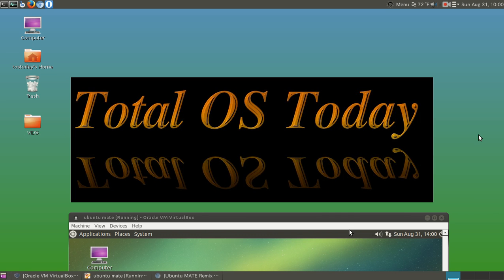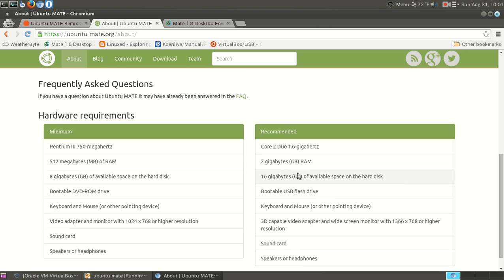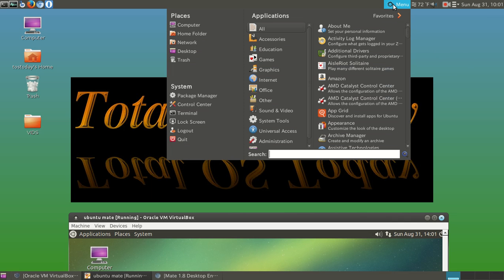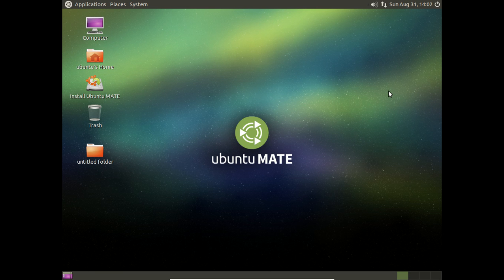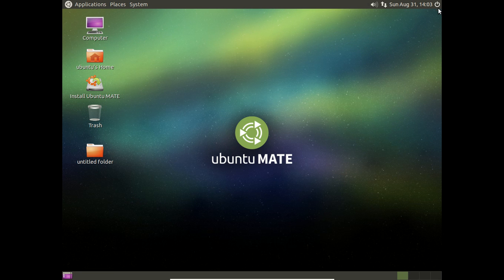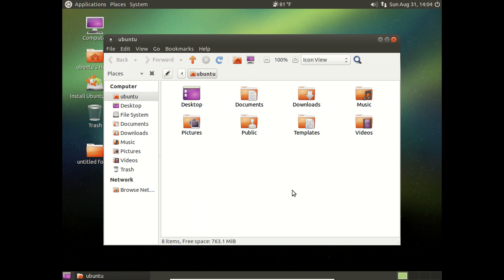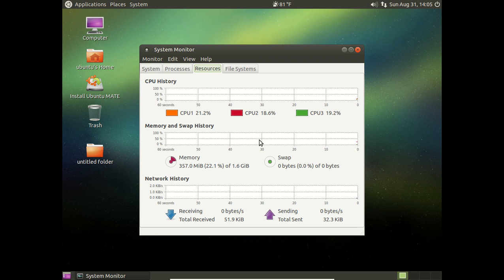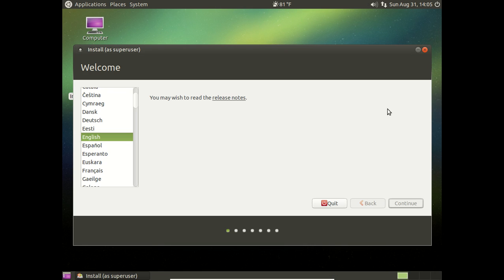Ubuntu Mate Review - I told you so!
I wonder why MATE is so popular :) The Mint version is excellent. Remember this one is still Beta.
LINKS -

Thanks!